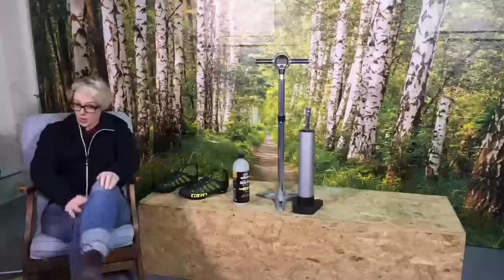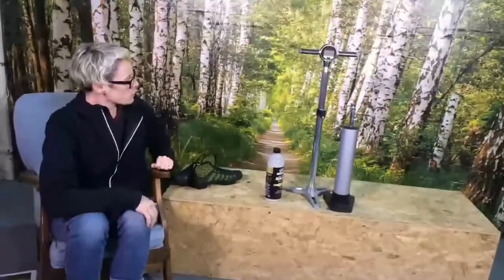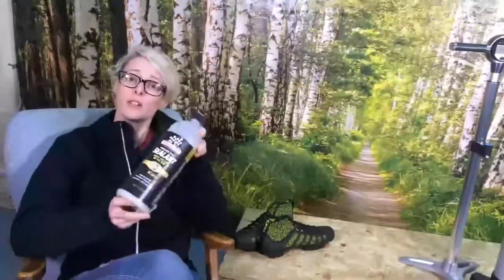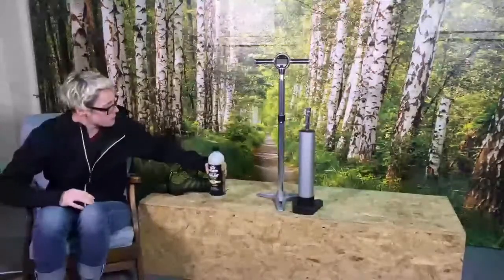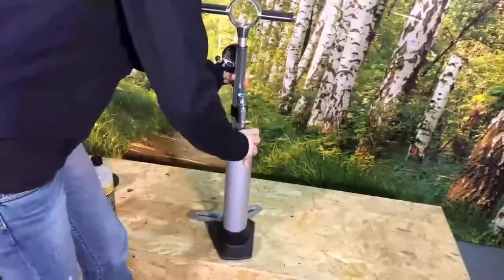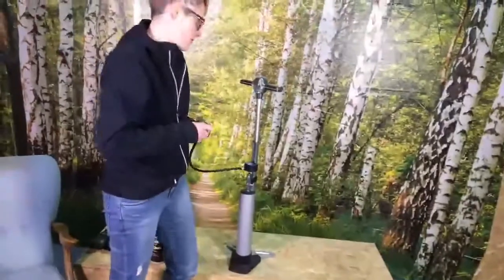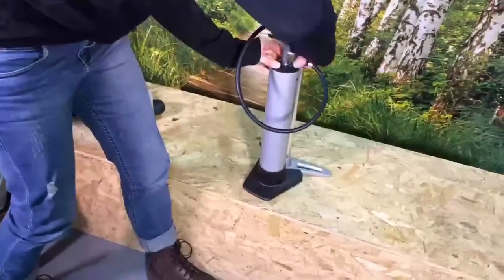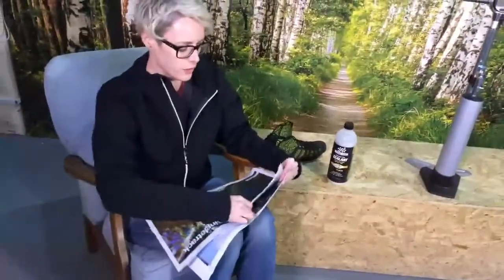Singletrack Magazine Live: FGF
Join us every Friday at 1:30pm for live and unscripted chat and gear talk.